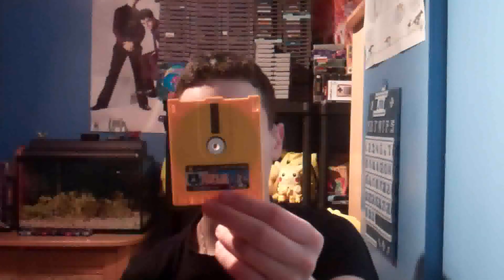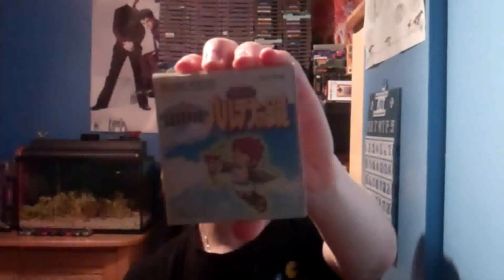Unboxing a Famicom Disk System Game! - The Retro Gamer Vlog